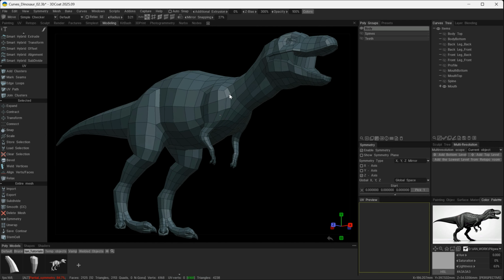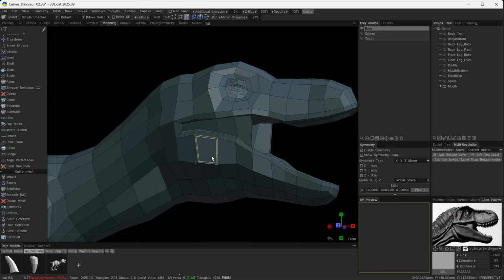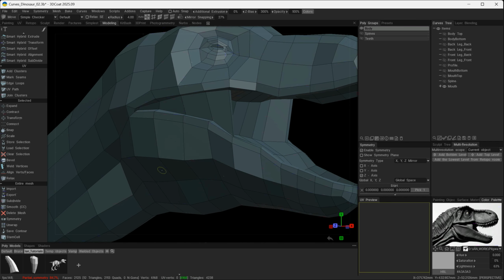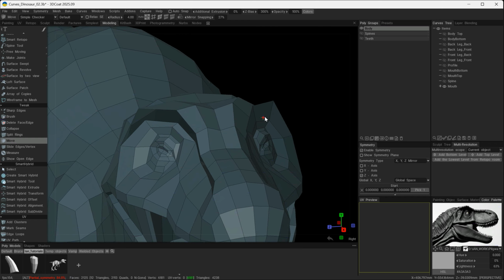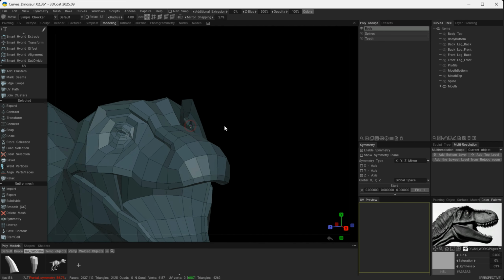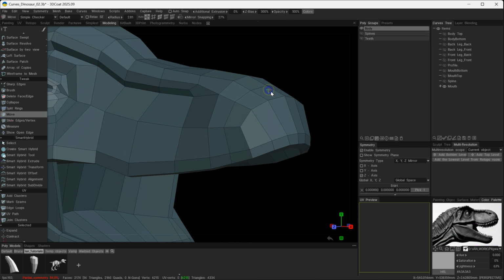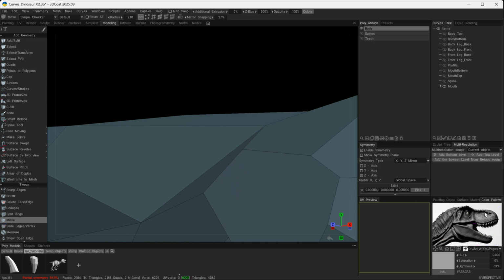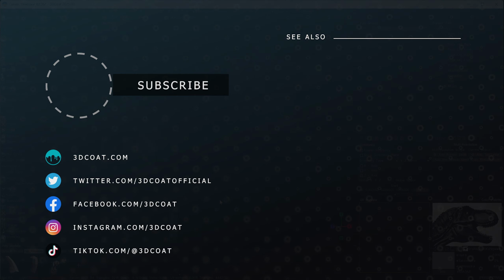3DCoat Low-Poly Modeling for Beginners #35. Dinosaur. Part 11